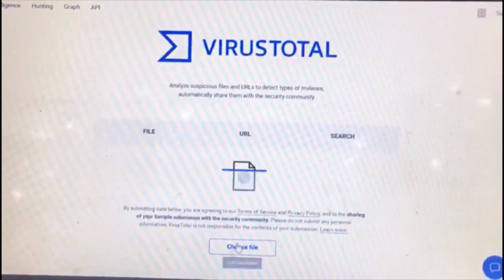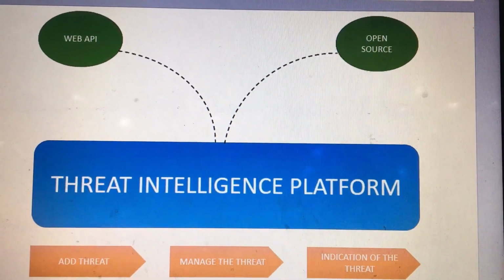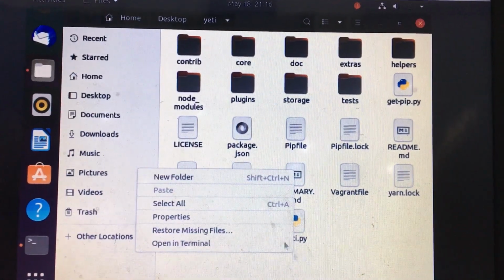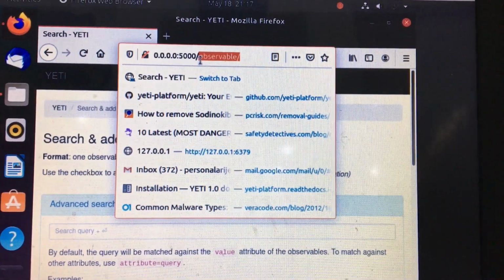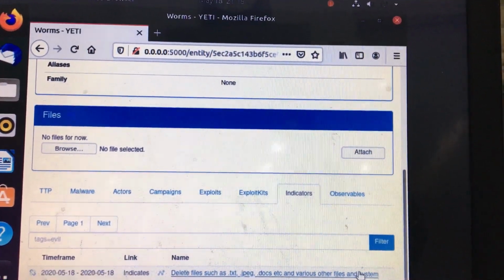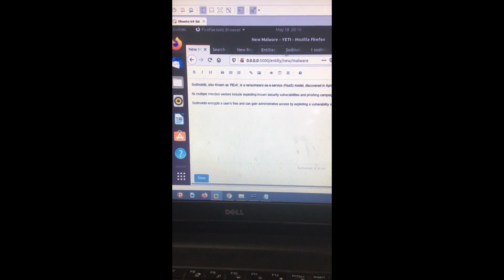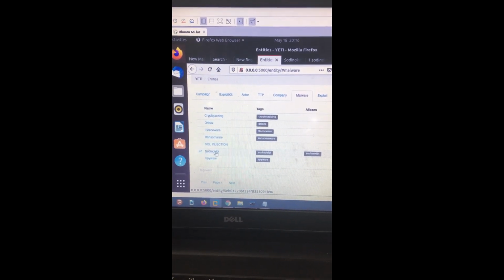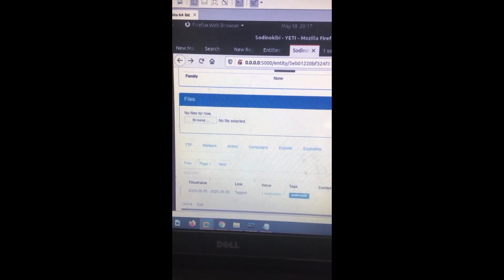FINAL YEAR PROJECT( CYBER THREAT INTELLIGENCE)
Under supervision of Mr. Muttaqui Kapadia
Of Pristine InfoSolutions,  Ahmedabad

Nowadays, cyber-security is impacted for reason such as shortage of analysts and increasingly complex adversarial attacks. Current security infrastructures offer many tools to manage this information,  but there is hardly any focus or negligible integrating between the organisations IT and Firewall Support.
In order to tackle the above issues, many organisations have decided to implement threat intelligence platforms.

Arijeet Sinha(E16CSE121)
CSE DEPARTMENT, BENNETT UNIVERSITY